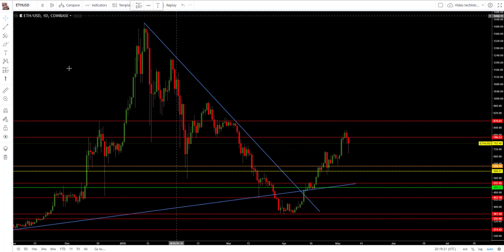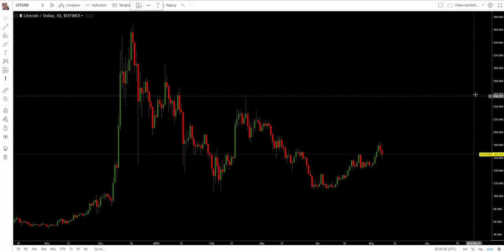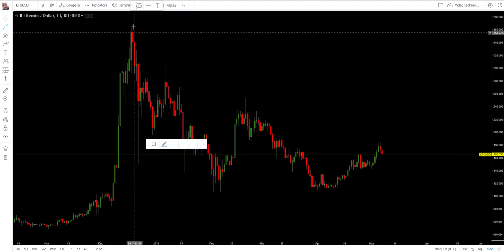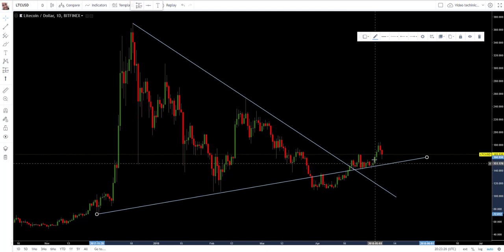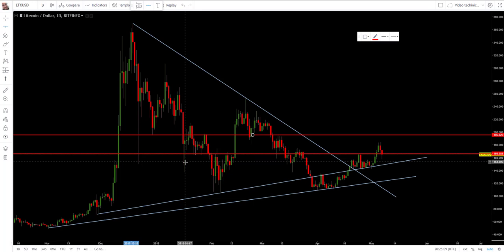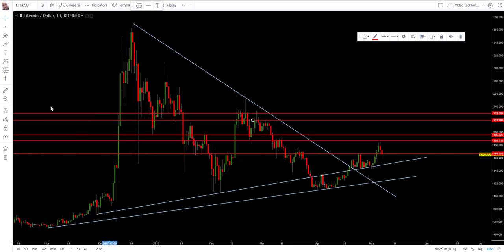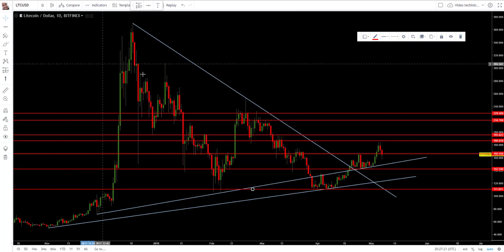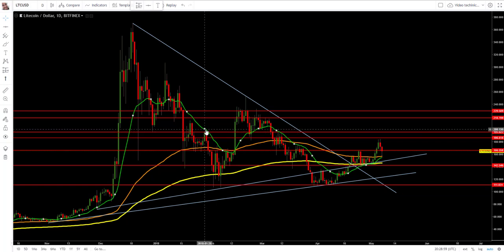Easy Technical Analysis for Cryptocurrencies by Alberto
I will show you the technical analysis I am using to trade every morning.
Everybody can do this.